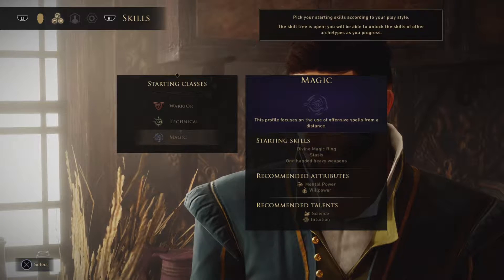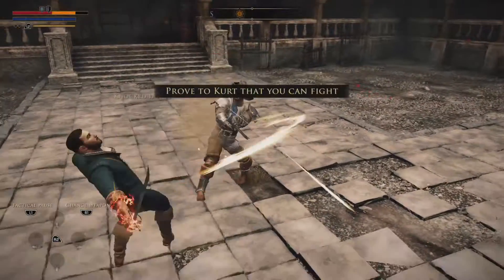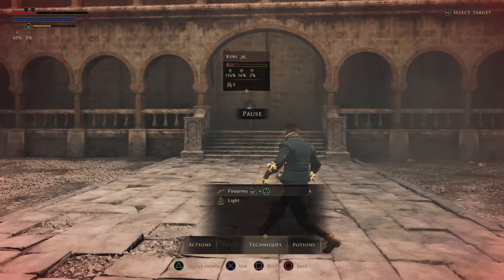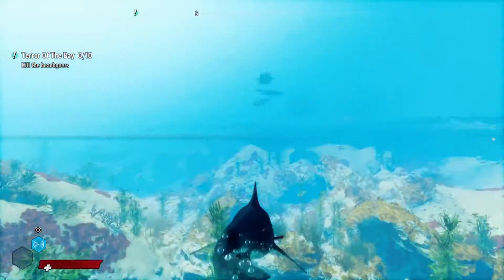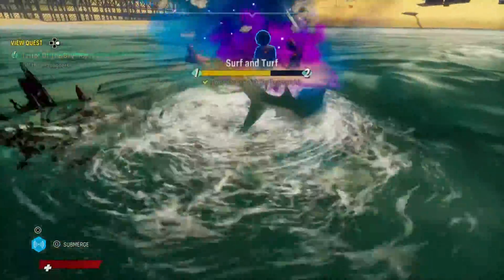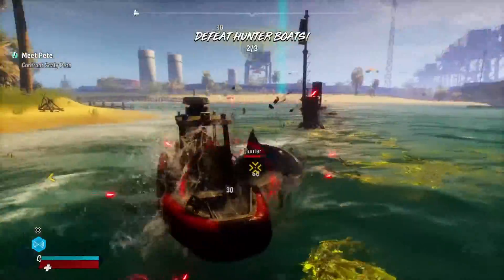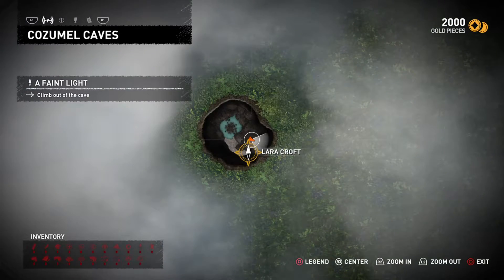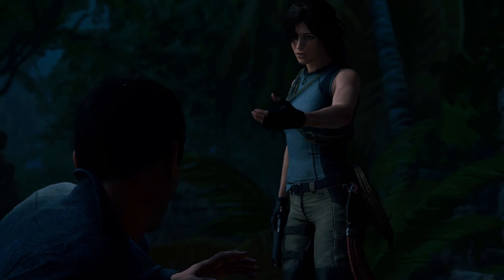PS PLUS JANUARY 2021-Great Start To 2021